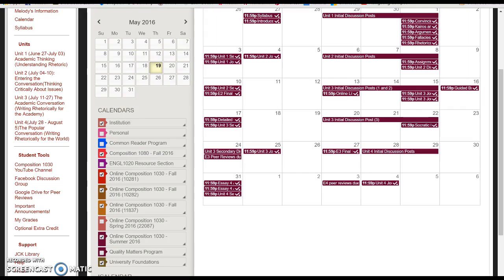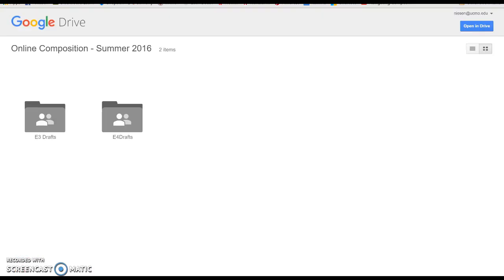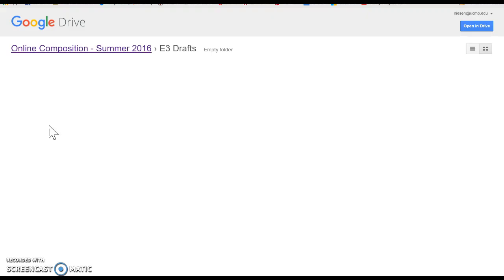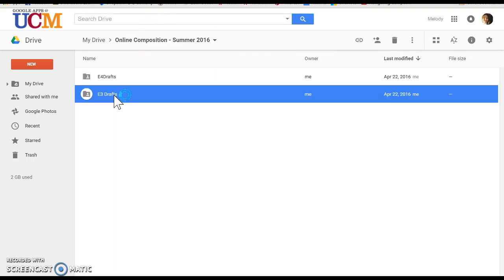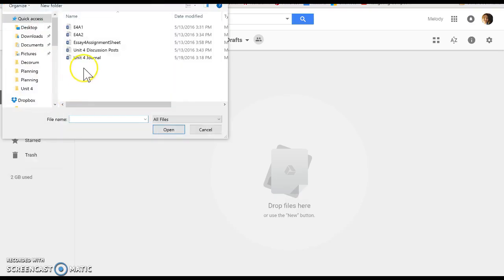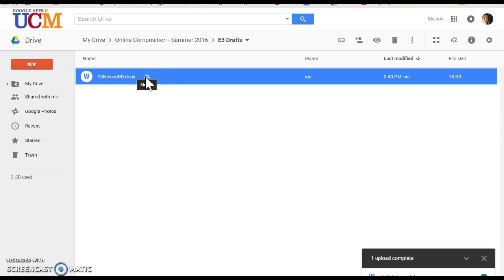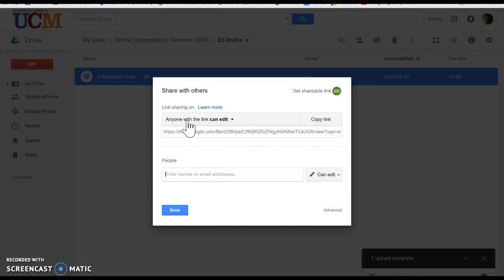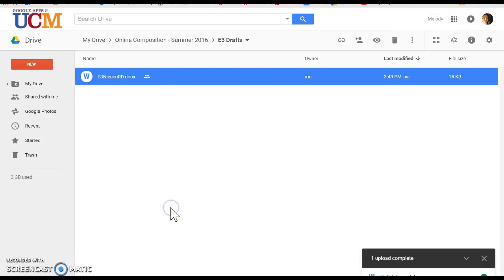Sharing your drafts on Google Drive